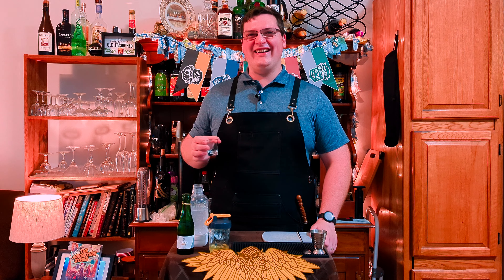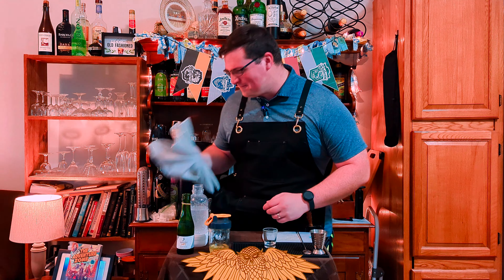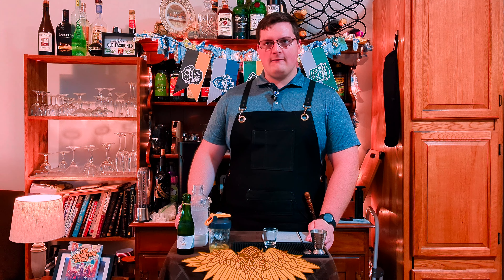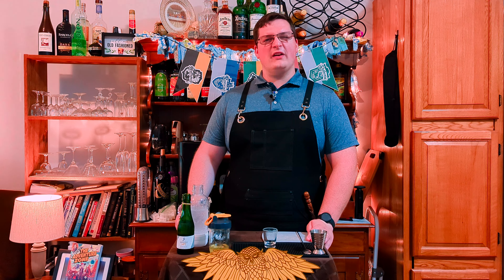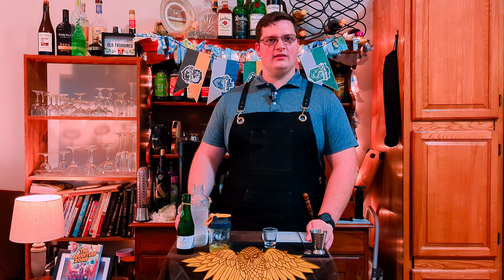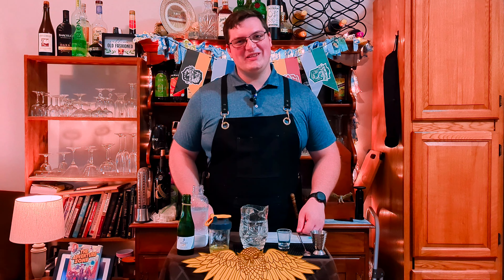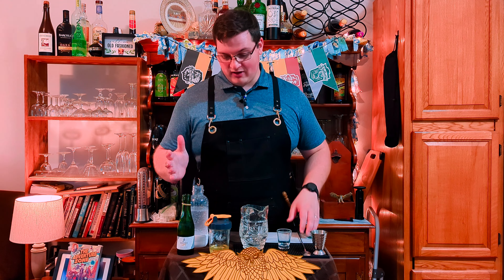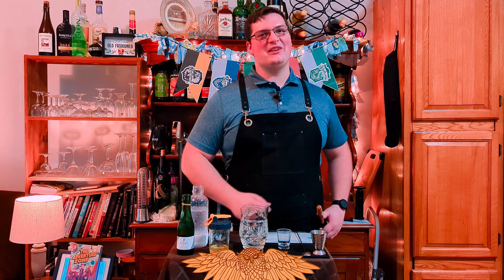Giggle Water - Harry Potter Original Cocktail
Giggle Water is a liquor, typically taken in shots that makes the drinker uncontrollably laugh out loud. Perhaps most memorable in Fantastic Beats and Where to Find Them when Jacob Kowalski laughs in the speak easy in front of Queenie. Can't wait to share a sip with you next time!

Recipe:
.75 oz Dry Sparkling Wine (Champagne)
.5 oz Club Soda
.25 oz Lemon Oleo Sacrum

For cheaper gear:
Bar Spoon
Strainer (not the best if you want a really clean drink, but it does a good enough job for a home bar)
Fine strainer (not sure where I got mine, but any will work)
Torch (good if you have big hands and want a big flame)
Jigger (bigger and less mess)
Jigger (more stylish and easier to do tricks for flare bartending)
Mixing glass
Shaker